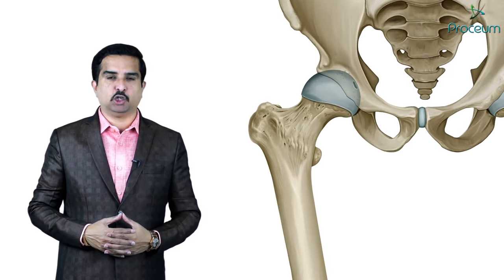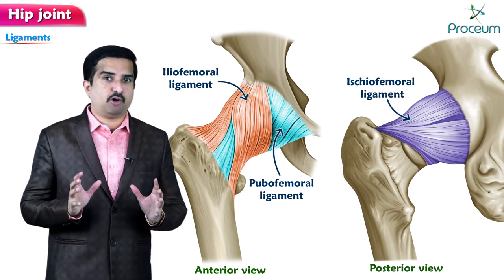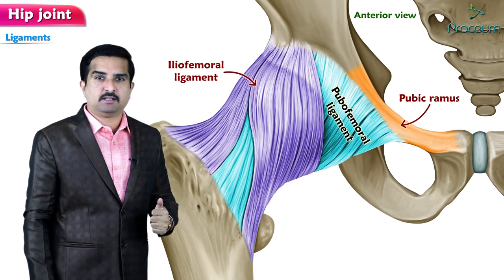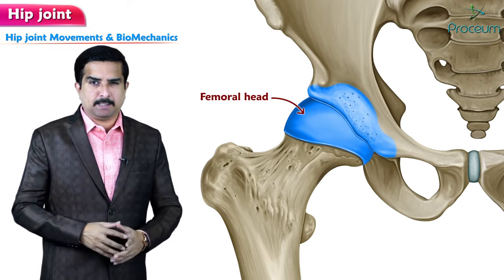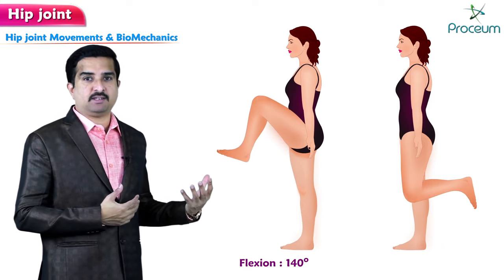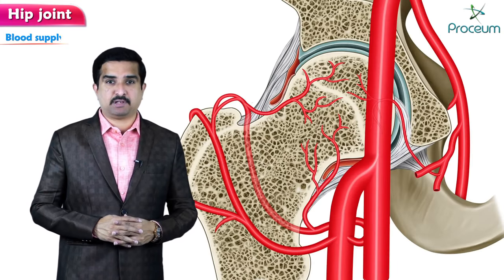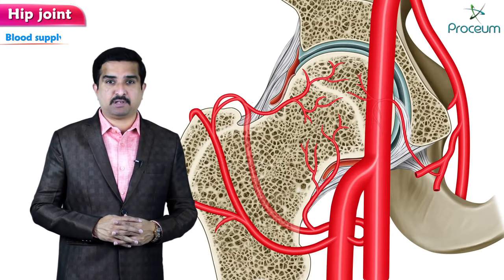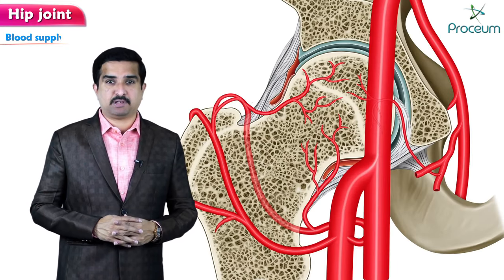HIP Joint Anatomy Animation : Ligaments, Movements, Blood supply, Nerve supply / USMLE Step 1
Anatomy of the hip joint imp points

Type - Synovial ball and socket; multiaxial
Articular surfaces - Head of femur, lunate surface of acetabulum
Ligaments - Capsular: iliofemoral, pubofemoral, ischiofemoral
Intracapsular: transverse ligament of the acetabulum, ligament of the head of the femur
Innervation - Femoral nerve, obturator nerve, superior gluteal nerve, nerve to quadratus femoris
Blood supply - Medial and lateral circumflex femoral arteries, obturator artery, superior and inferior gluteal arteries
Movements - Flexion, extension, abduction, adduction, external rotation, internal rotation and circumduction